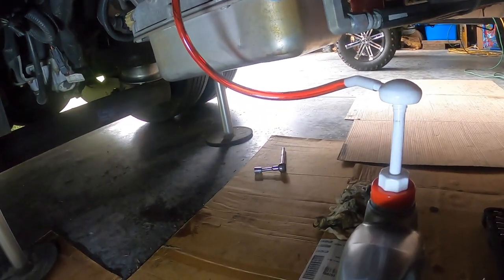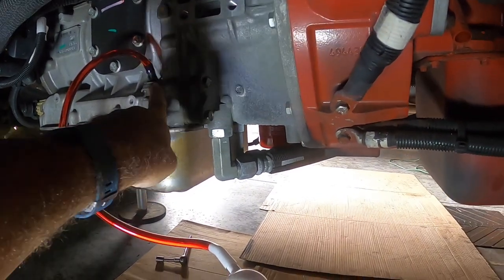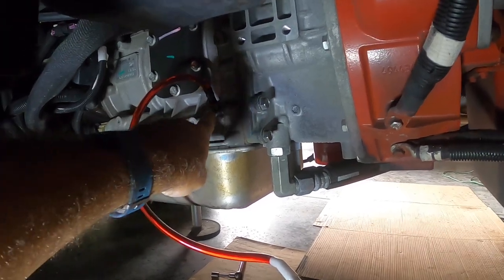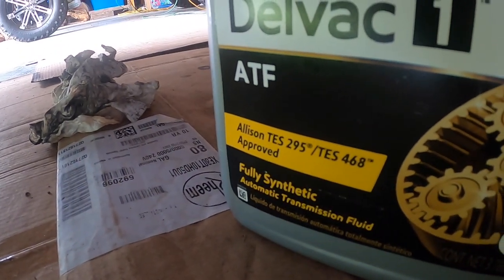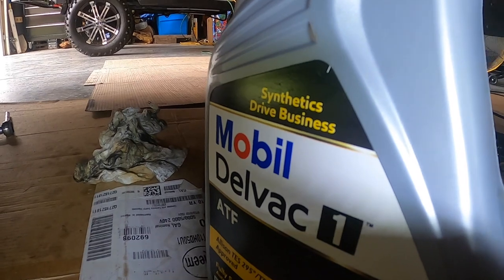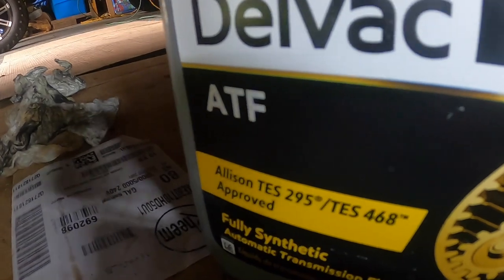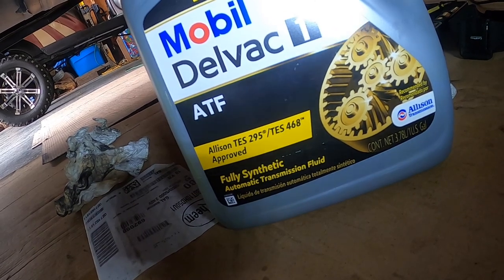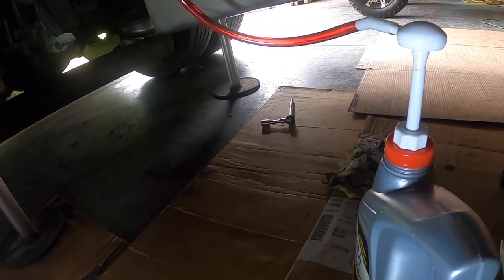How to refill your Allison Transmission Fluid in a Diesel Motorhome. Mobil Delvac 1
How to refill your Allison Transmission Fluid in a Diesel Motorhome. I perform all my own maintenance on my Diesel Pusher. In this video, I will go through the process of refilling the fluid after removing the old fluid and replacing the Allison external filter.